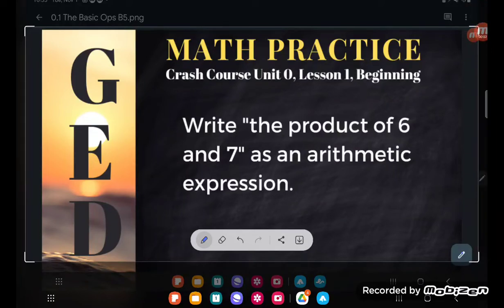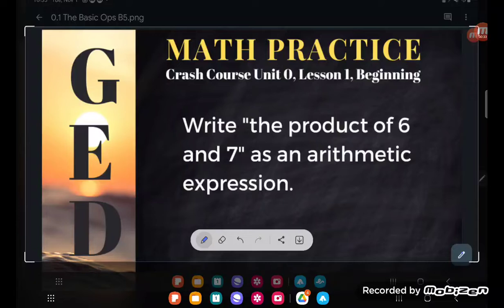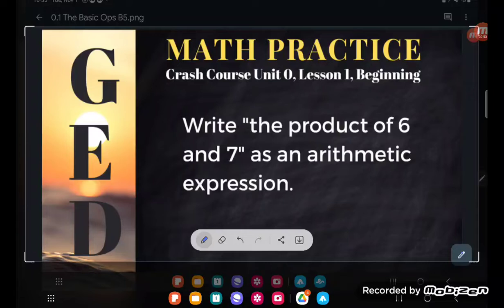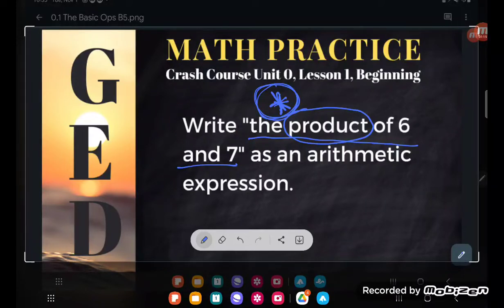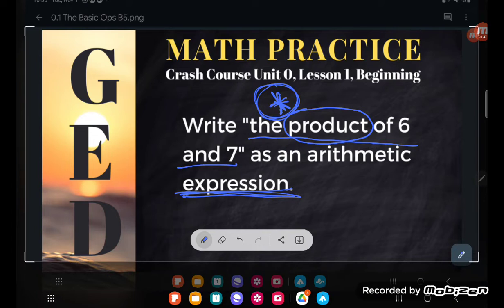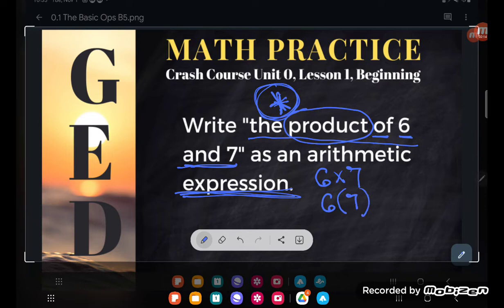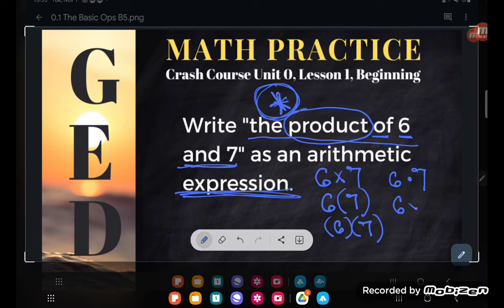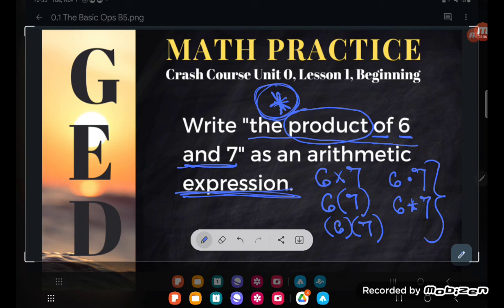GED® Math: Writing Expressions with "Product" (0.1, Bgn, # 35)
Crucial Basics, Lesson 1, Beginner Level Practice # 35

Practice the key GED® test vocabulary word product and the skill of writing expressions. A building block to the product problems in GED® test algebra.